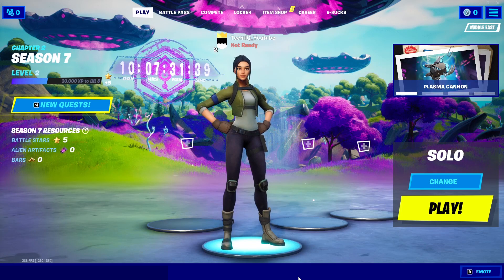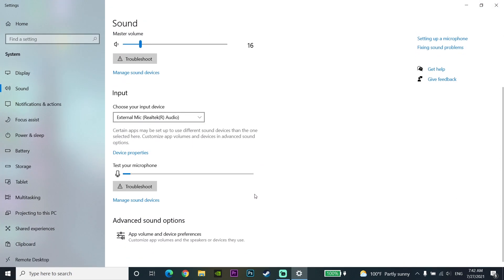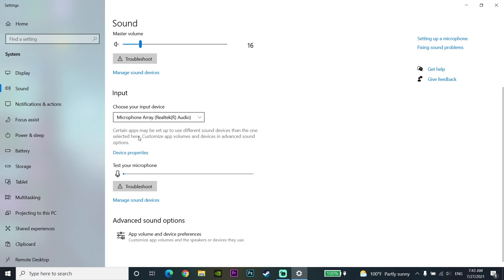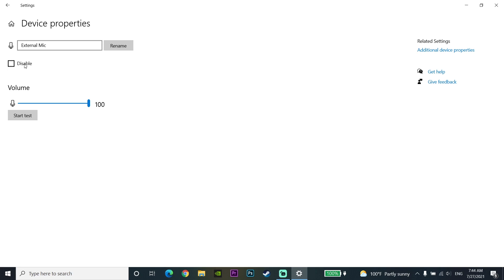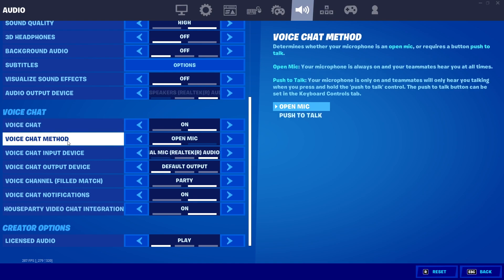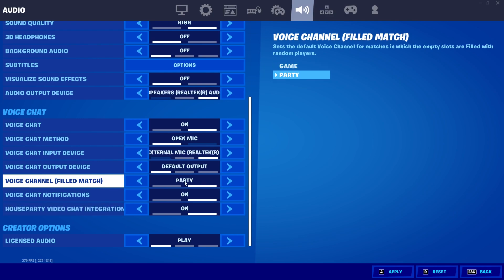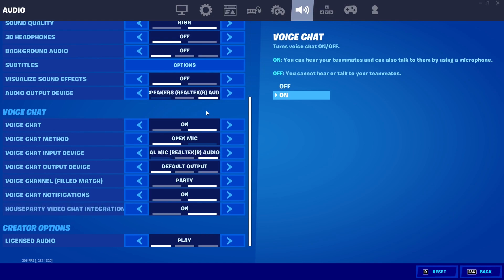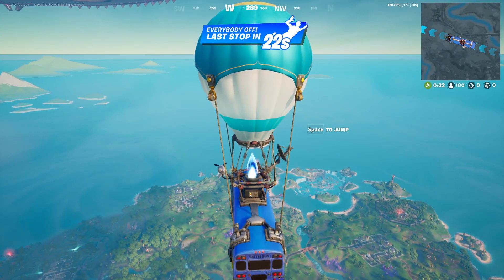How to fix fortnite mic not working (Fortnite voice chat not working on pc)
Hey guys in this video I'm showing you How to fix fortnite mic not working (Fortnite voice chat not working on pc). So if you want to know how to fix fortnite microphone not working just watch this video.